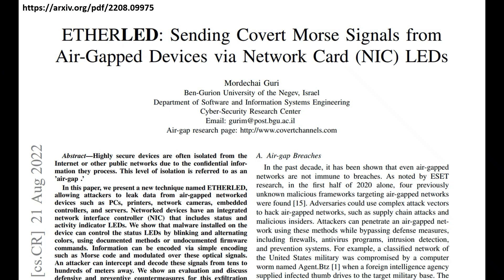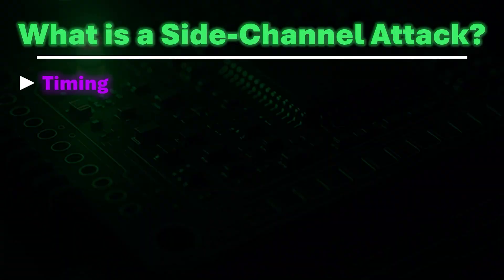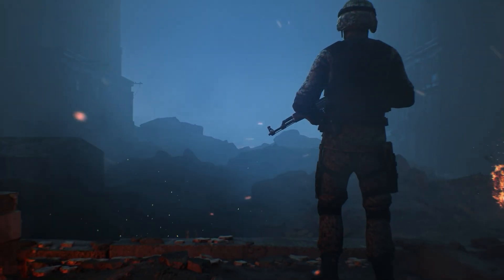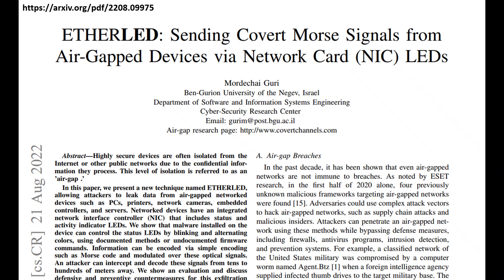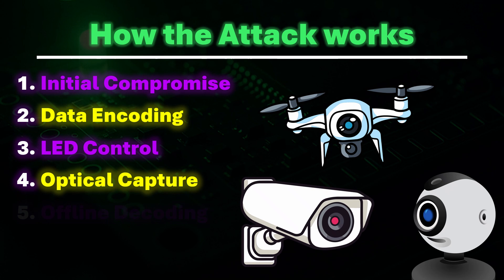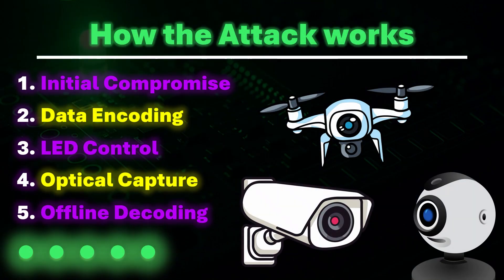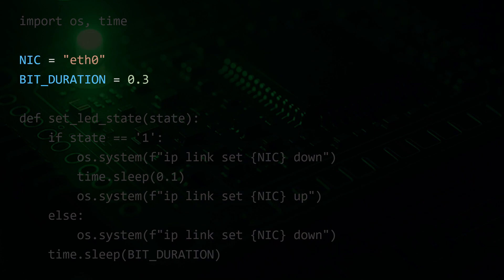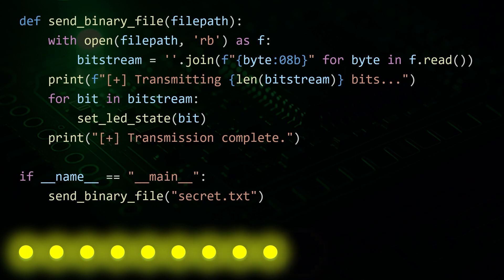STEALING DATA using LIGHT?!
In high-security environments, where air-gapped computers are used to protect the most sensitive information, it's easy to believe these systems are invulnerable. No internet. No Wi-Fi. No Bluetooth. Total isolation. But what if the real danger isn’t the software, the network, or even the user, but the blinking network status LED?

In their paper "ETHERLED: Sending Covert Morse Signals from Air-Gapped Devices via Network Card (NIC) LEDs" researchers from Ben-Gurion University show that even something like a network card light can be weaponized. With clever malware, an air-gapped computer can exfiltrate data via blinking patterns, encoding information in light signals that are invisible to most security systems.

But to understand this modern espionage technique, we need to take a closer look at side-channel attacks and the illusion of "perfect isolation."

00:00 | Introduction
00:47 | What Is a Side-Channel Attack?
01:35 | What Is an Air-Gapped System?
02:20 | What the ETHERLED Paper Shows
04:21 | ETHERLED in Python
05:38 | How Can You Defend Against These Attacks?
06:50 | Security Is Physical